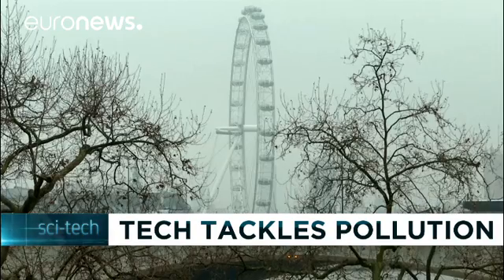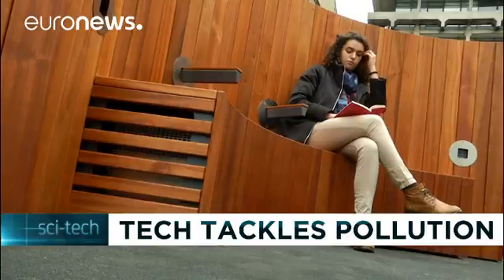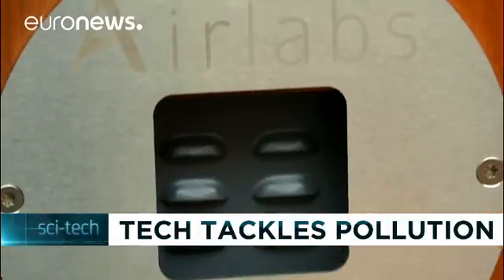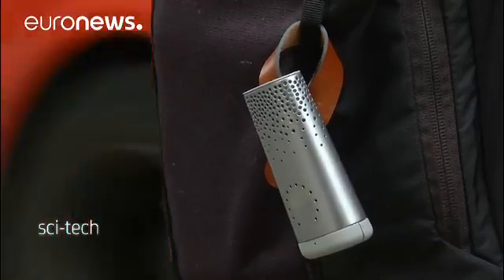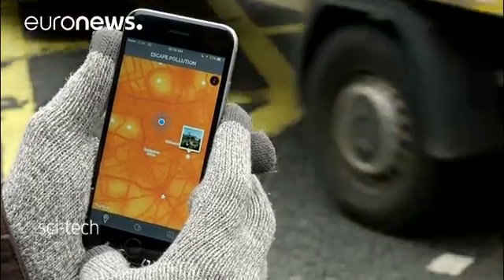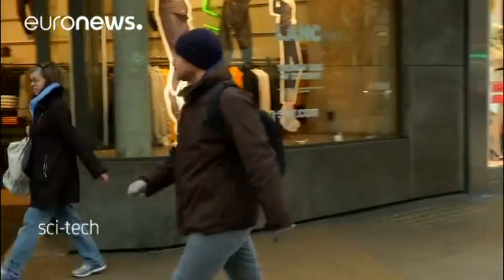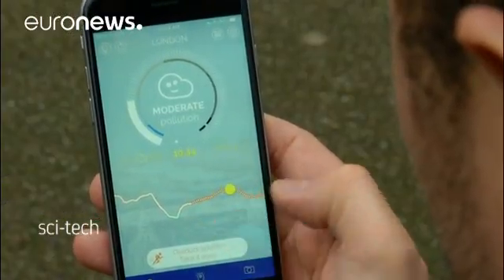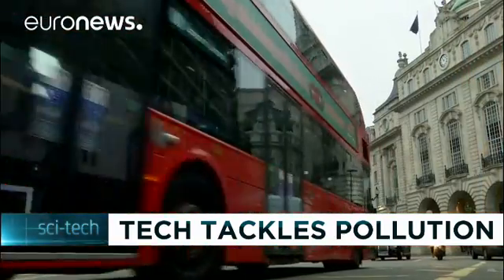Cleaning up our cities' air, or avoiding smog hotspots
In "London" a number of tech startups are developing technology to keep residents informed and in some cases protected from air pollution.

Startup Airlabs is demonstrating what it calls a Clean Air Bench.

It might not look like much, but this smart piece of urban furniture has been designed to create a clean air bubble around it.